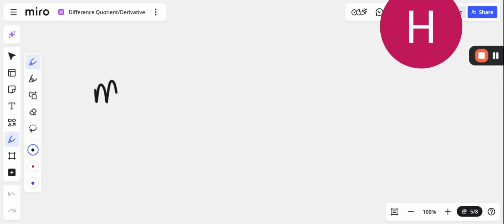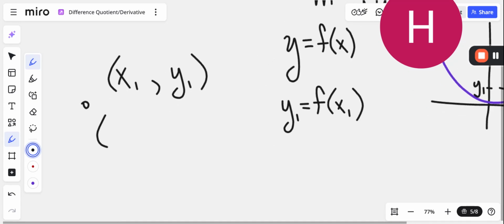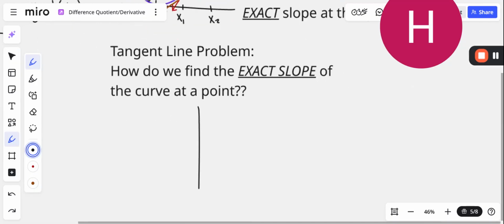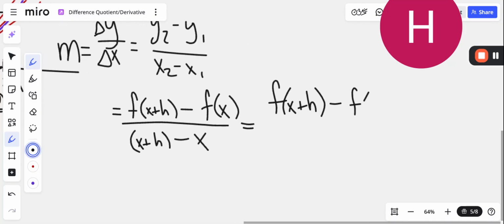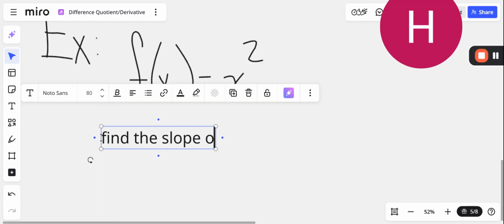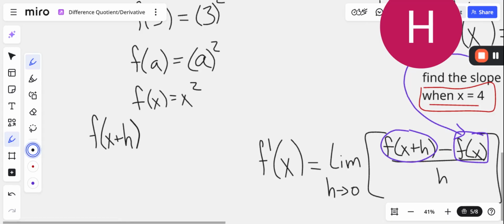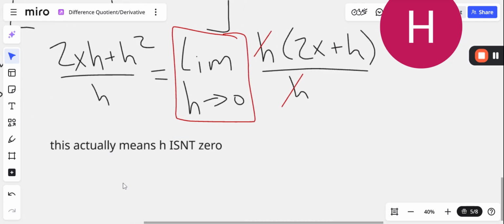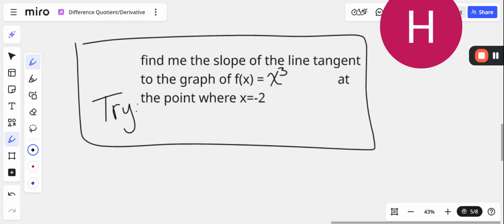Understanding the Derivative w/ The Difference Quotient 📈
In this exciting video getting you ready for Calculus, we dive into the concept of the derivative, focusing on the "average slope" formula and turning into something called the difference quotient, which plays a massive role in understanding the slope of a curve. We'll explore how the average rate of change between two points can transition into the exact slope at a single point through the limit process as we bring the two points closer together. I use the function f(x) = x² to illustrate these ideas and demonstrate how to find the slope of the tangent line at a specific point. The purpose of this video is to bridge the gap between understanding how to find an average slope and how that relates to finding the exact slope of a curved function, which is one of the main objectives for the first half of a Calculus course.
As a takeaway, I challenge you to find the slope of the tangent line for the function f(x) = x³ at the point where x = -2.

Some Things to Keep in Mind Here:
- There is only a baseline knowledge of algebra, and a tiny bit of precalculus(understanding the basic concept of a limit) required to understand the theory presented here. Make sure you are sharp with algebra basics such as FOIL, Factoring, and Average Rate of Change.

- I used a very basic polynomial function here (a basic parent function quadratic) to demonstrate how we deal with curved functions in general. Using the limit definition of the derivative will require several different techniques depending on the type of function we are given, and you will learn how to deal with the different types in the beginning of any Calculus course.

Chapters
0:00 Introduction
1:00 Remember Slope is "Rise Over Run"?
4:10 Using Two Points on a Curve
6:10 Average Slope Between Points
6:50 Drawing some Tangent Lines
8:30 The Tangent Line Problem
10:00 Making the Average Slope an Exact(Tangent) Slope
11:30 New Representation of the Second Point
12:30 Formulating the New "Average Slope" = Difference Quotient
14:00 Using a LIMIT
17:00 Example: f(x) = x²
20:00 Using the Limit Definition of the Derivative
22:00 Get Ready for Quite a Bit of Short, Algebraic Steps
26:00 Interpreting the Derivative Function
29:00 Here's One for You to Try!